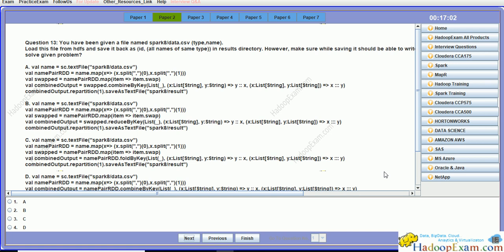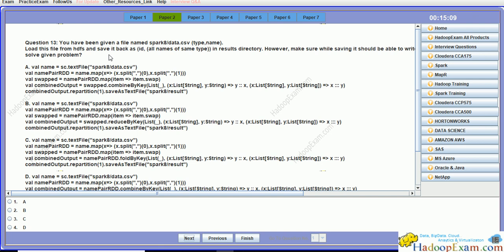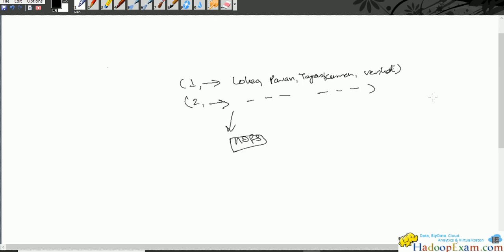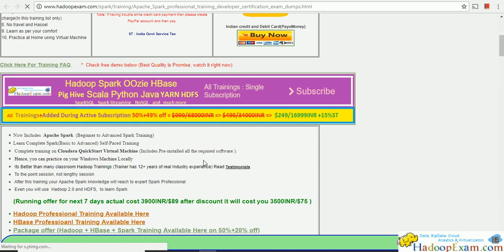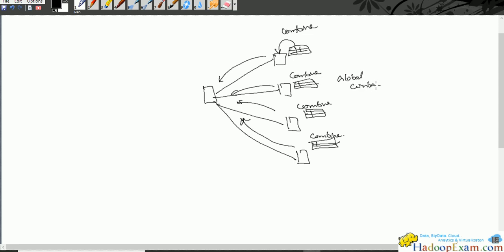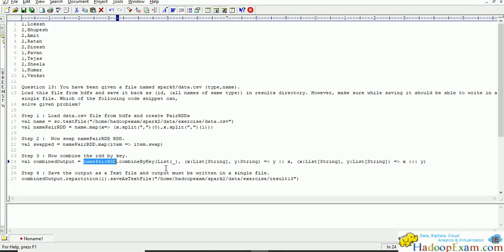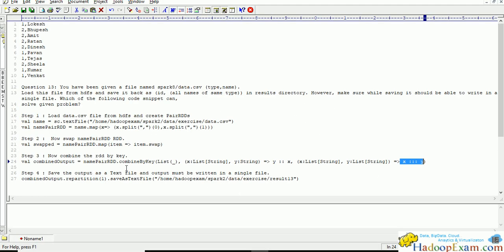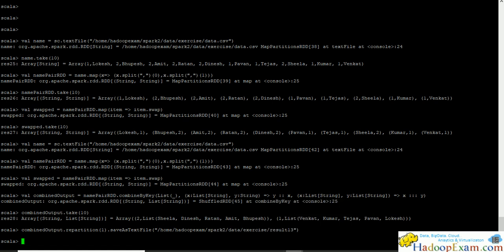Exercise-11 Spark Scala Certification Hands On Exercise : CRT010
Get all Exercises for Latest CRT020 Certificaton